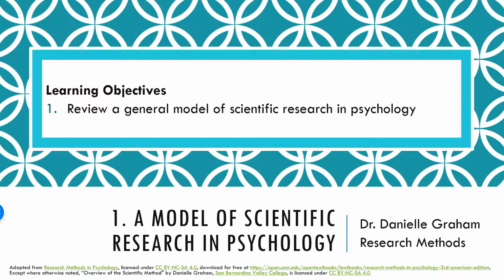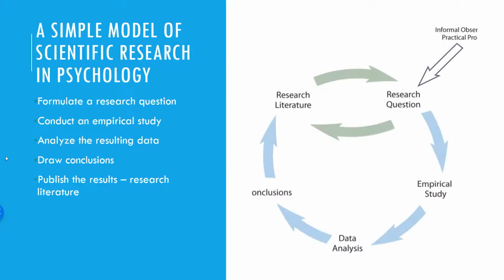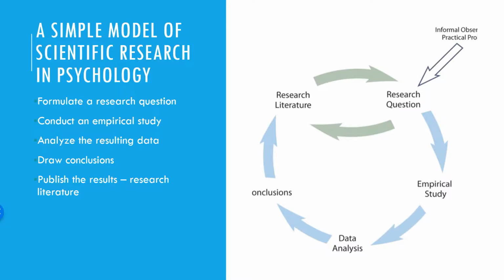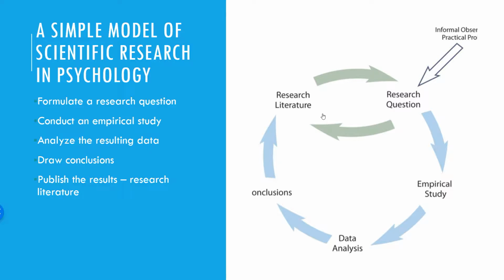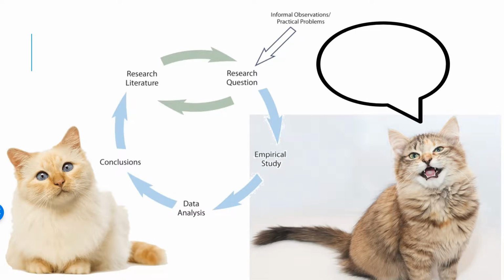2.1 A Model of Scientific Research in Psychology